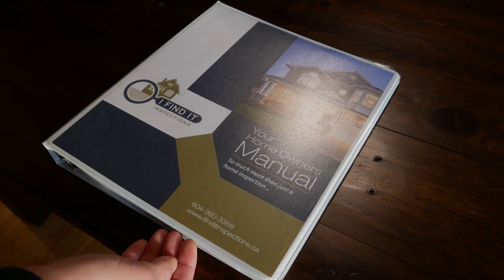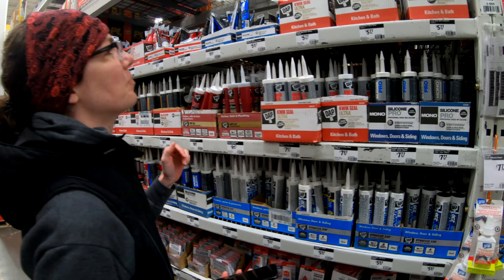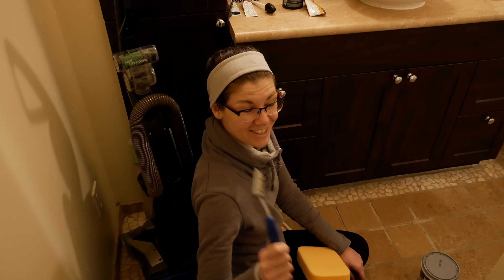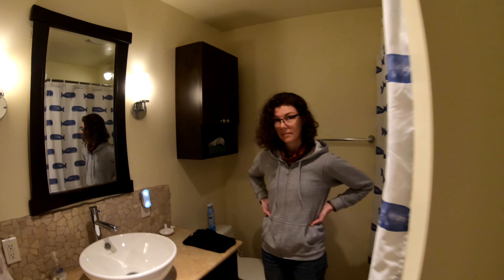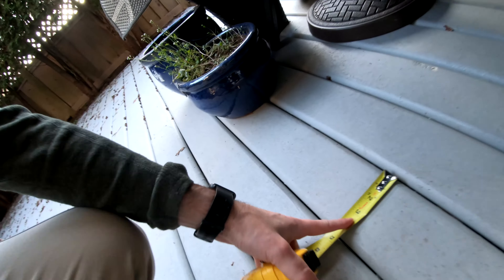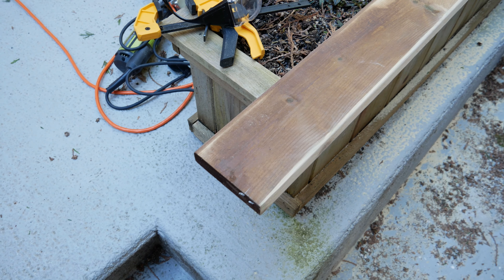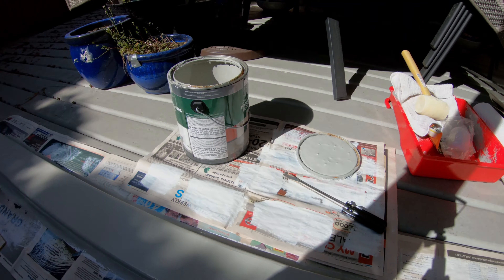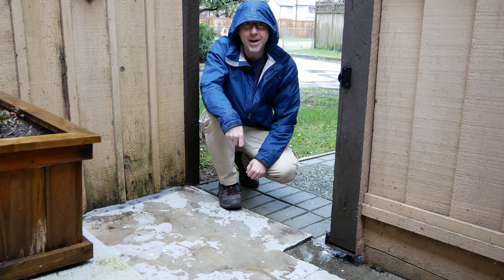House Renovation Mistakes! Grouting Tiles and Caulking - Home A Roam S01E03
After having a home inspection done, we have learned that there are a couple of minor improvements needed before selling. Luckily, we can do them ourselves, and include re-grouting the tiles in our bathroom and caulking in the kitchen and bathtub. While Mel and Jay tackle those, Benny supervises the efforts.